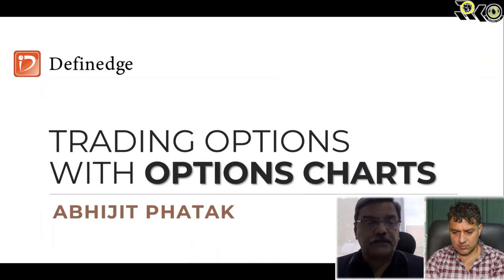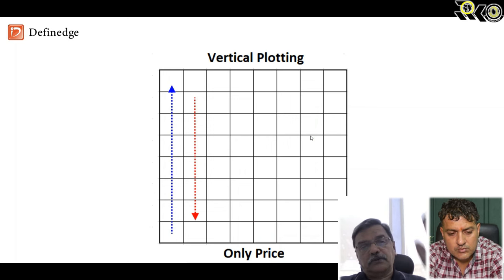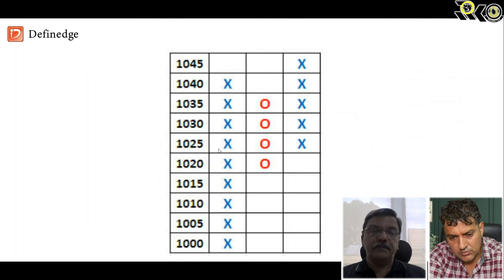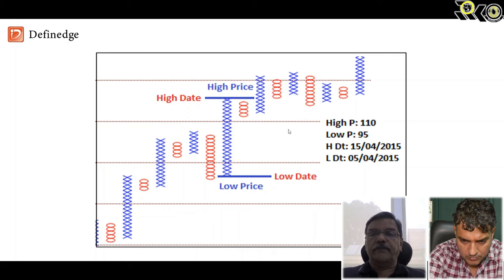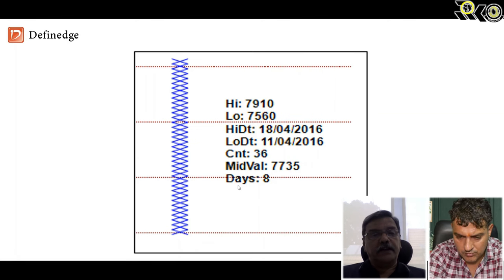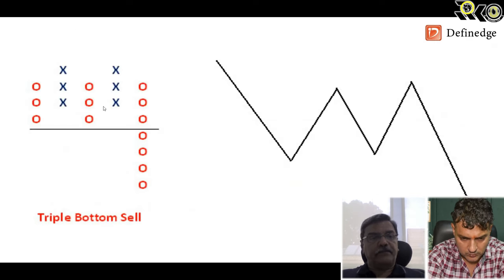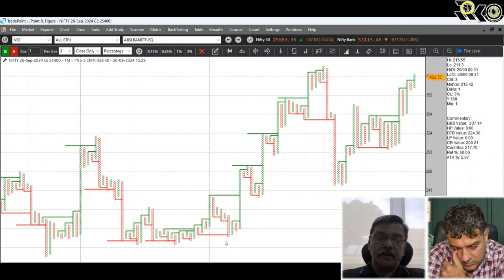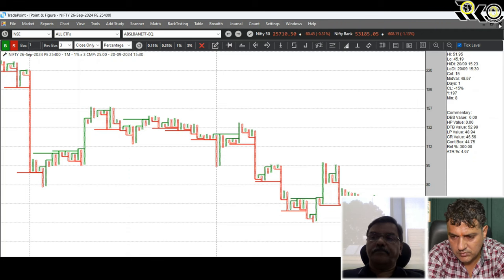Point and Figure Chart for Option Trading ft. Abhijeet Pathak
We invited Mr. Abhijeet Pathak to understand point and Figure Charts. We actually waited for one expiry to finish so that data for new expiry had started forming once we started discussing point and Figure on option charts. Needless to say, it was an intriguing discussion.

Contact (For Account opening only)